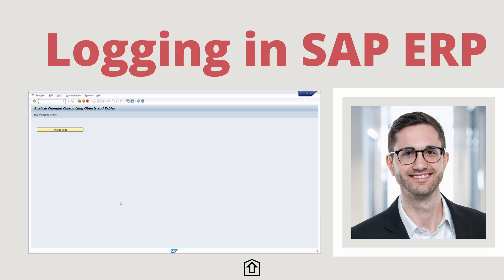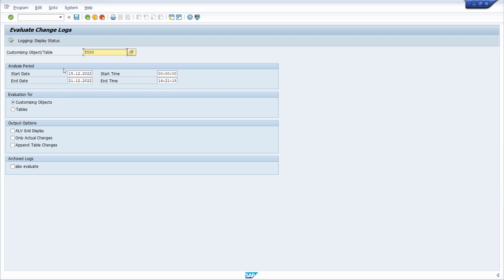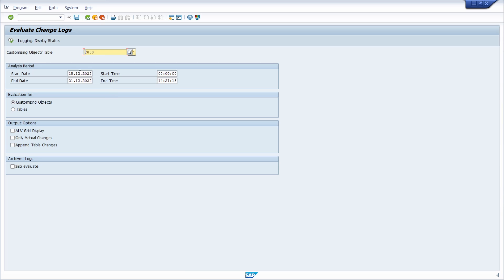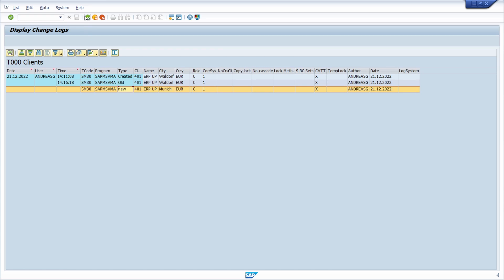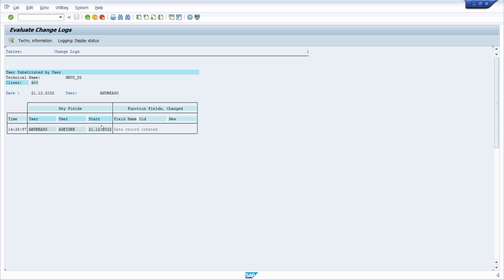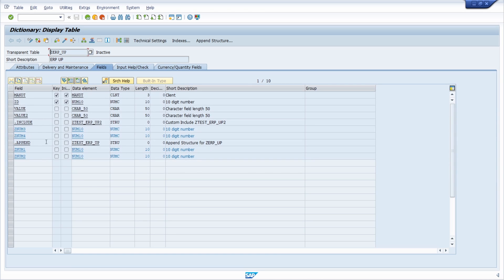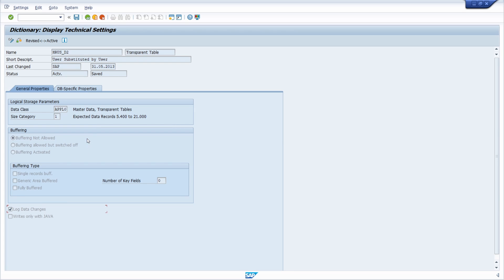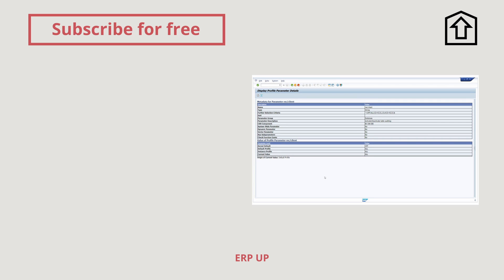Logging of table entries in SAP ERP and SAP S/4HANA made easy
Logging in SAP ERP and SAP S/4HANA can be useful and advantageous. It allows you to see who has changed a database table and when. There are several ways how you can activate a logging in SAP ERP and then also analyze. With this video I would like to show you how you can analyze logs of tab entries easily.

▬ Content ▬▬▬▬▬▬▬▬▬▬▬▬
00:00 - Intro
00:13 - Transaction SCU3 (Analye Logs)
04:16 - Activate logging in table
06:02 - Logging in SAP system
07:09 - Outro